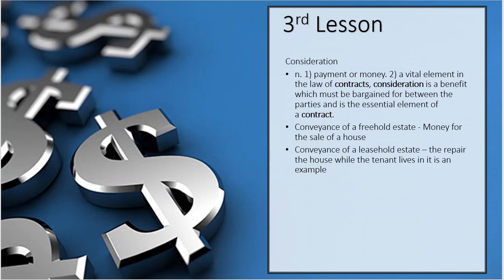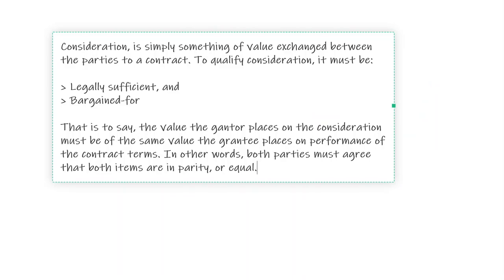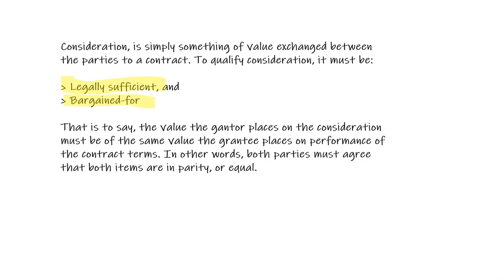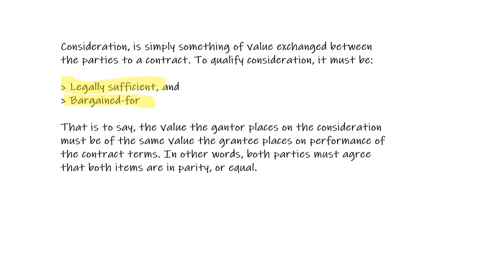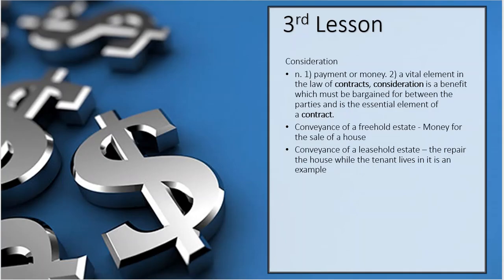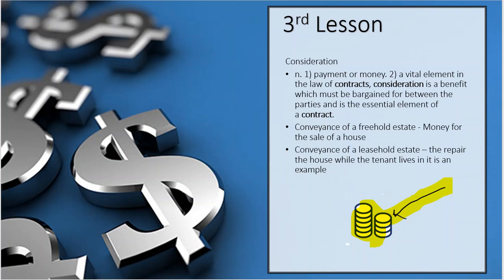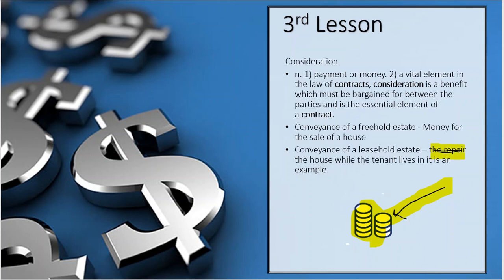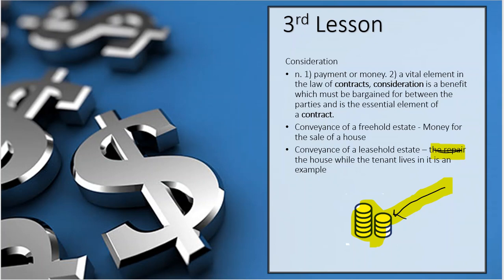30 Hour Post Licensing Course